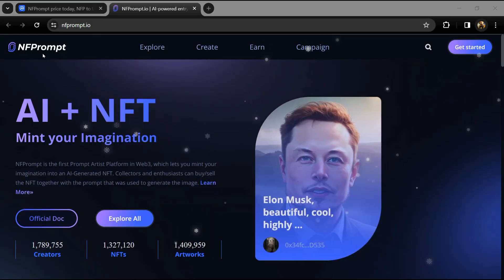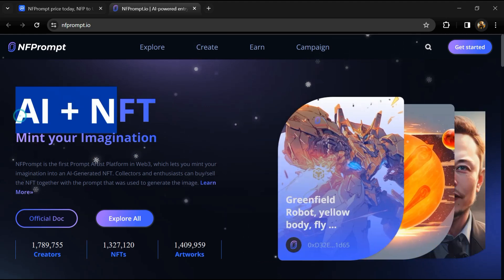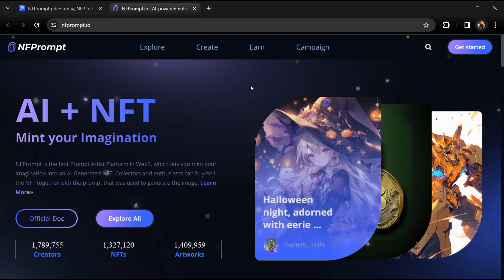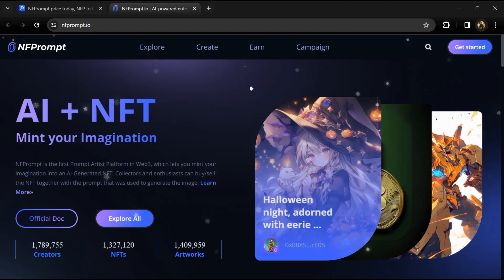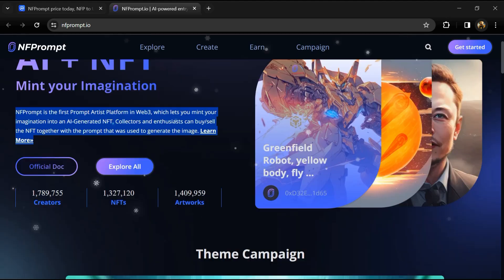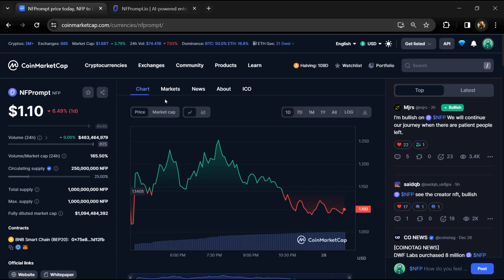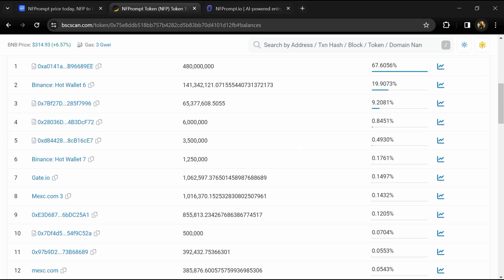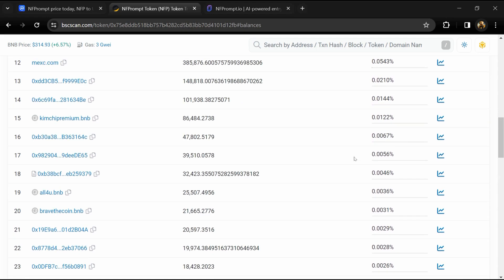What is NFPrompt (NFP) Coin | Review About NFP Token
In this video, I will share a Review of the NFPrompt (NFP) token. I have collected all the data from online sources please don't take this video as financial advice. I am not a financial advisor.